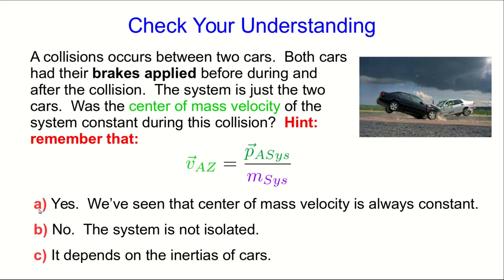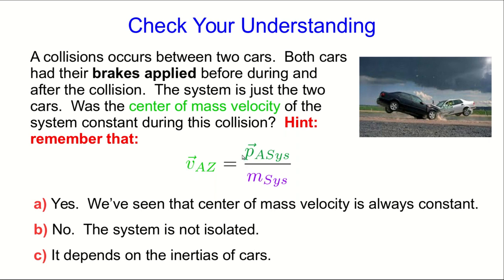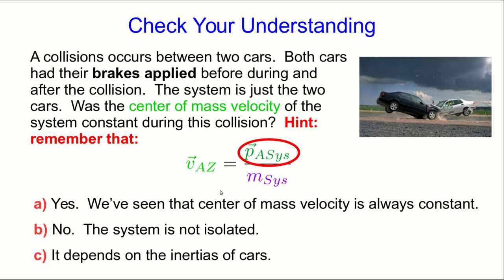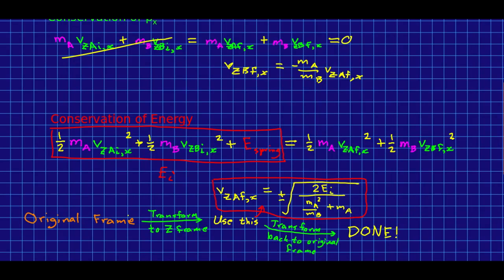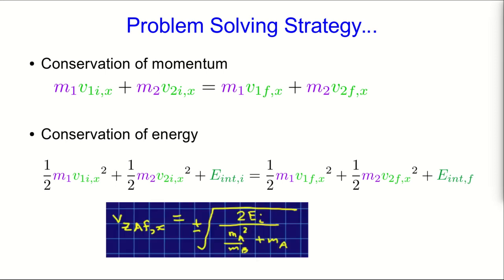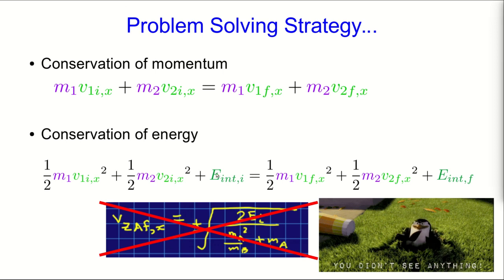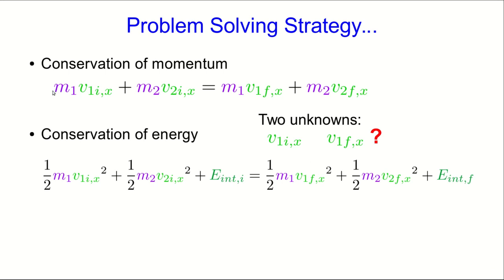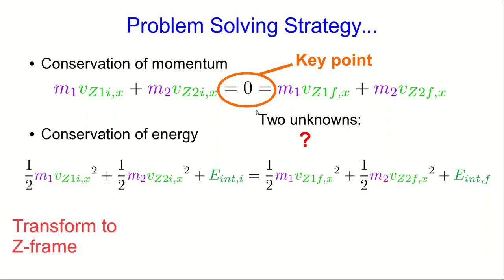CBU PHYS 1104 - Principle of Relativity Lecture 4 (Part 2)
I answer the question from part 1 and then we see  how to finish solving the problem that I've posed.